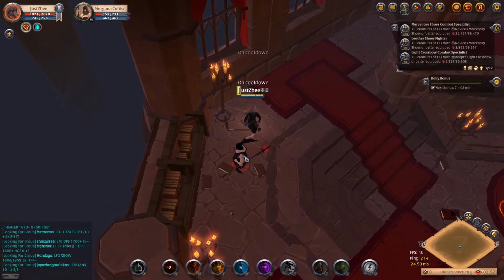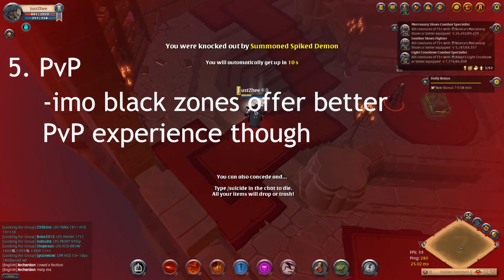The Bandit Faction, Caerleon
Recently I decided to move to Caerleon and explore the red zones. Here are some of the things that I've learnt after spending some time there.